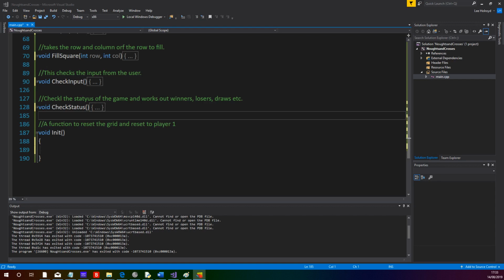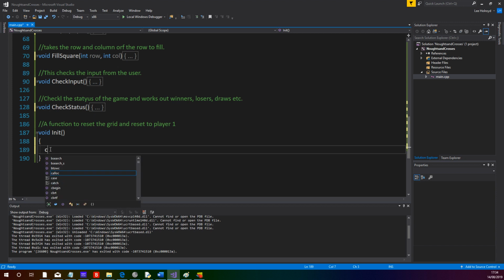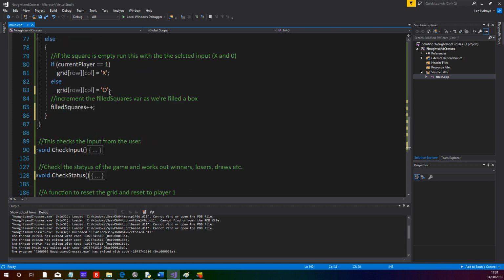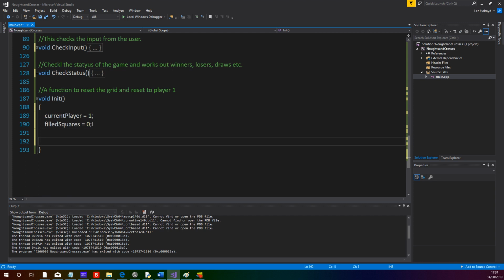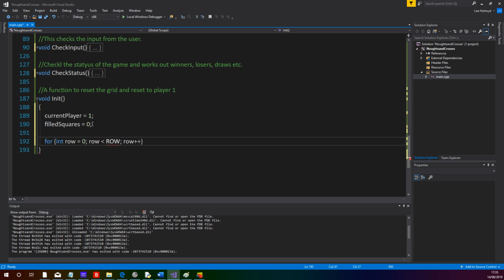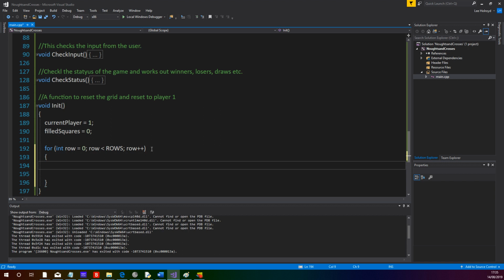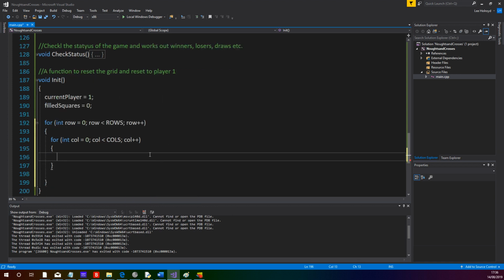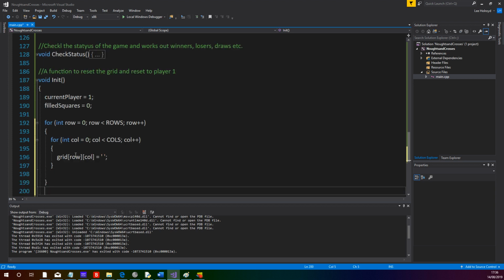8 Noughts and Crosses Part EightInitilisation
This is the eighth in the short series which looks to build Noughts and Crosses in C++.

This video will look to add the inclusion of the CheckStatus Function